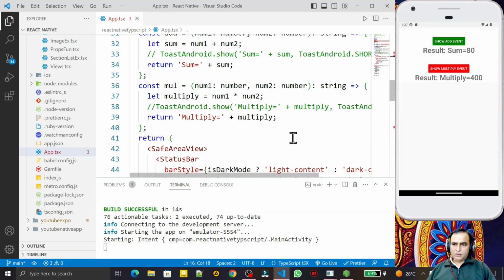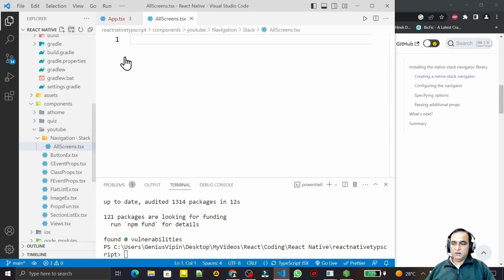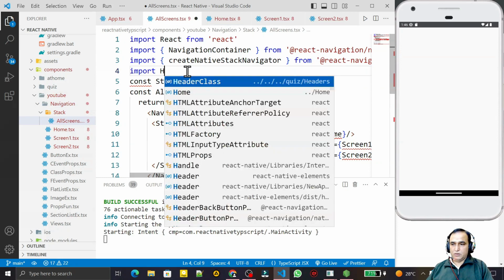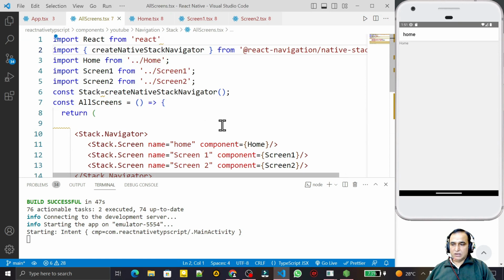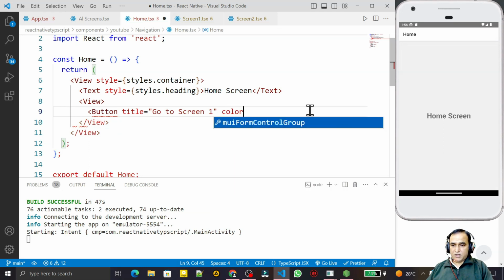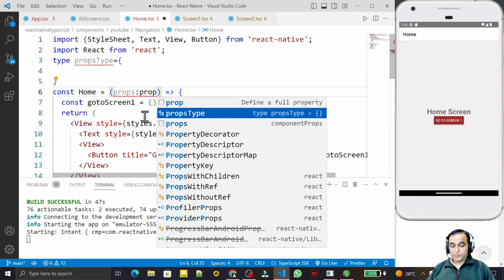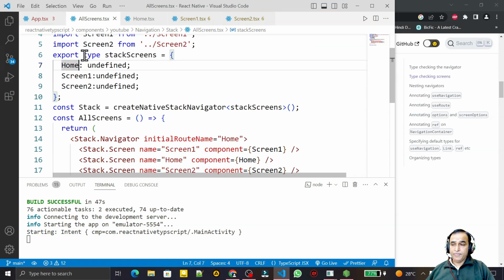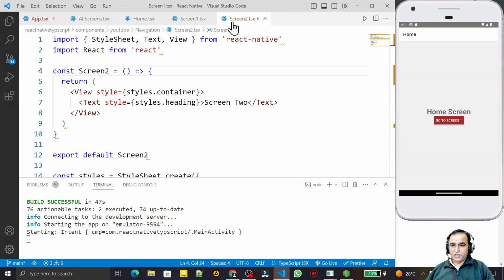React Native Typescript Stack Navigation #15 | Dr Vipin Classes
Stack Navigation 6 in React Native with Typescript